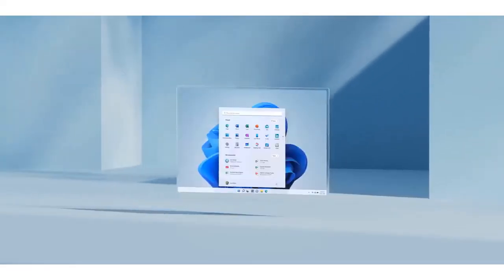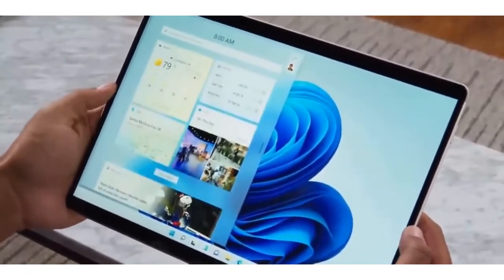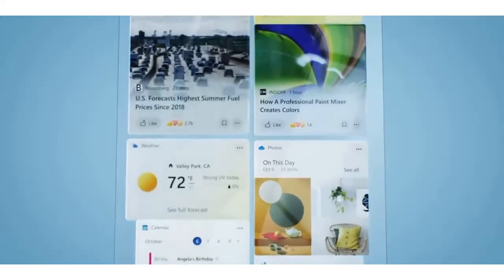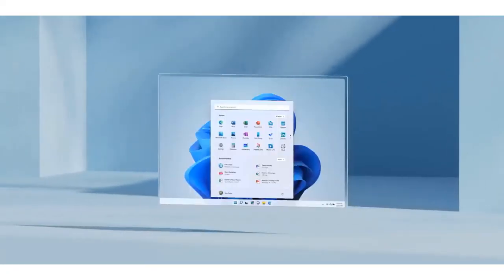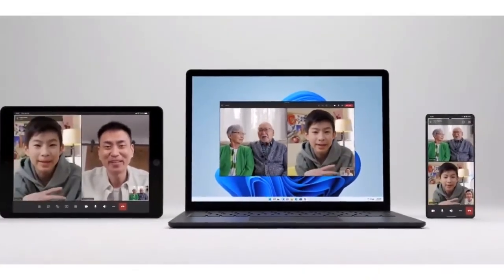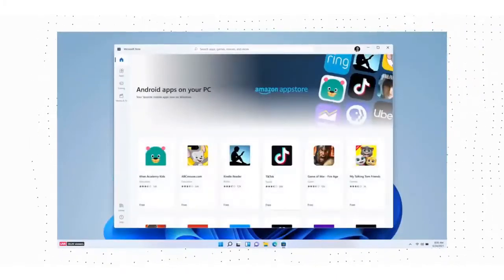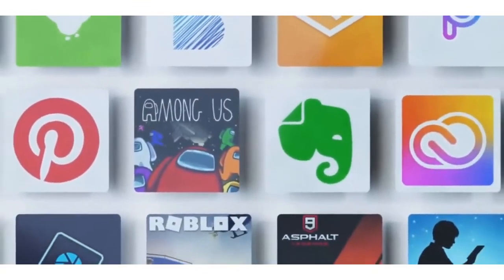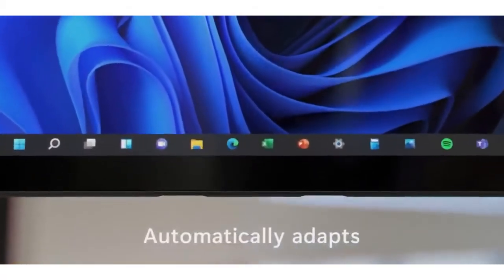Windows 11 vs. Windows 10: All the big differences